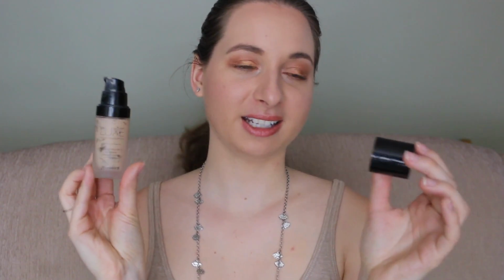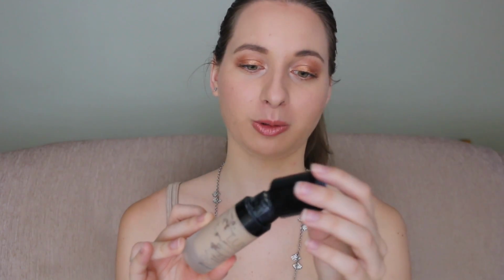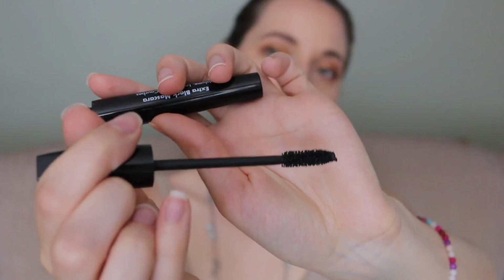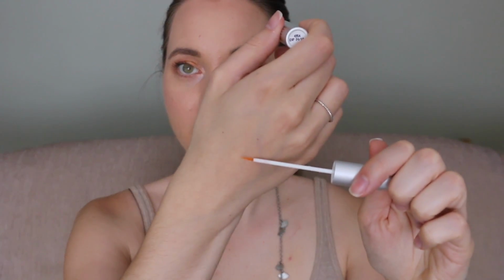EPIC EMPTIES | SPRING 2018 EDITION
Helloooooo summer! I'm sharing all the products I've used up this past quarter, from makeup, fragrance, skin care, body care and even supplements - enjoy!

PRODUCTS MENTIONED:

Advanced Mineral Makeup Pressed Mineral Powder in Taylor* (alternative: loose version
Glo Skin Beauty Luxe Liquid Foundation in Naturelle* renamed to this product
Douglas Laboratories Relora-Plex Vegetarian Capsules
Preferred Nutrition Saw Palmetto Plus for Women
Garden of Life Dr. Formulated Probiotics Once Daily Ultra 90 Billion